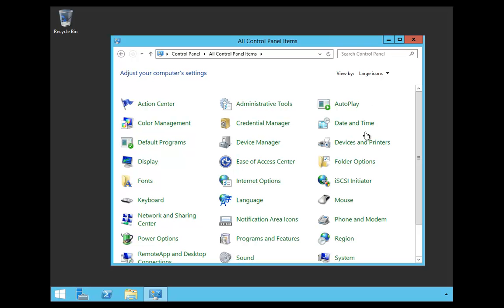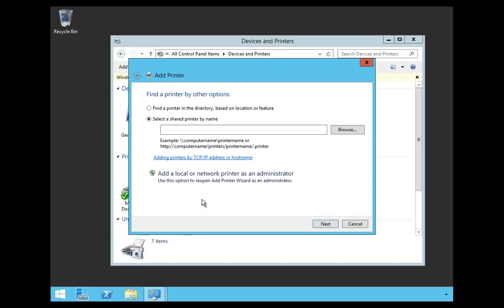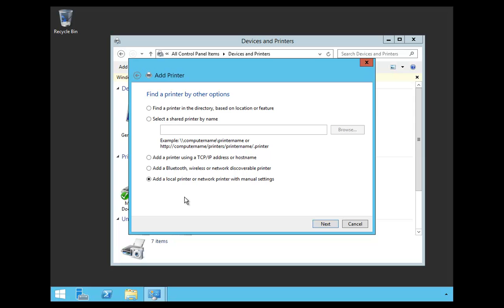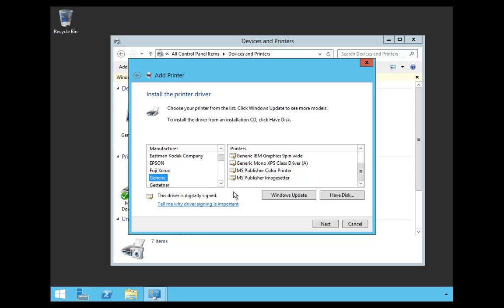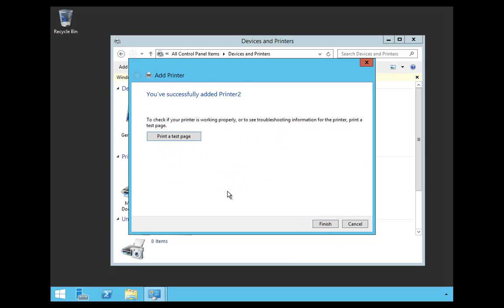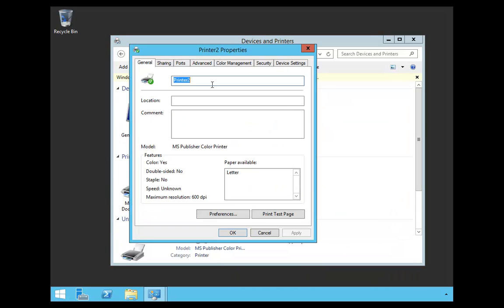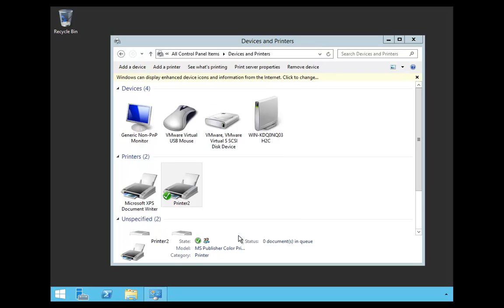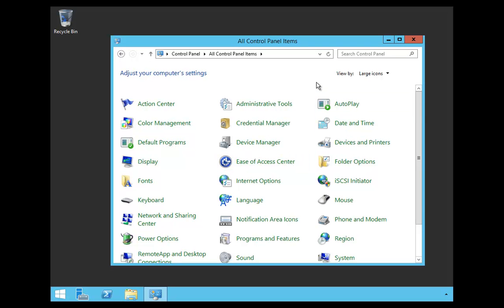Creating and Sharing a Printer in Active Directory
In this video, StormWind Studios Sr. Microsoft Instructor and Sybex Author William Panek shows you how to create and share a printer in Windows Server 2012 / 2012 R2. This will also work for 2008 and 2008 R2.  Please like my channel for tips and tricks.